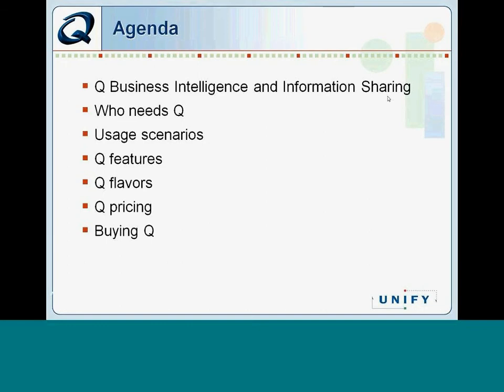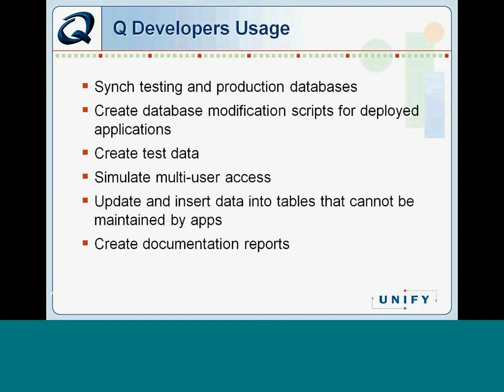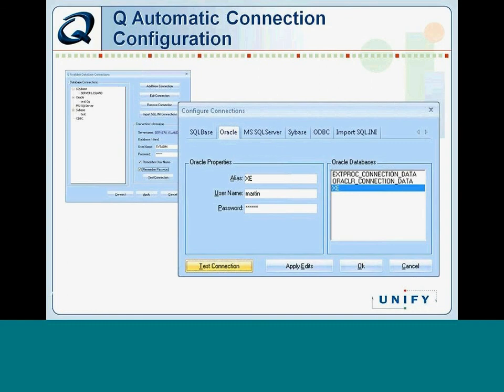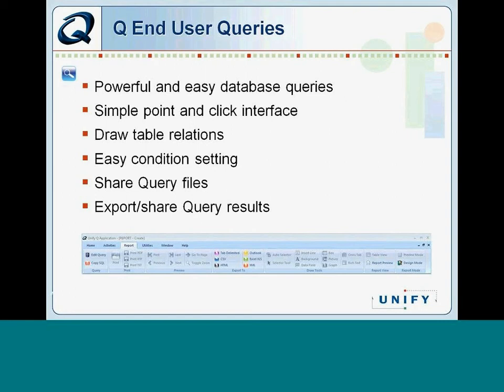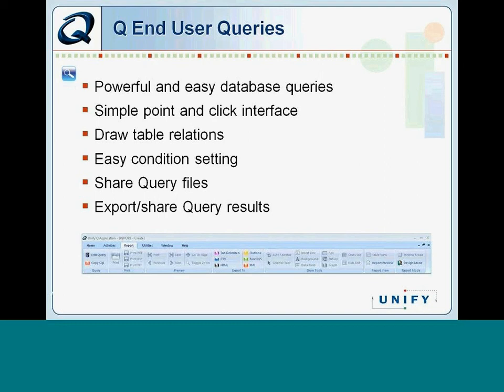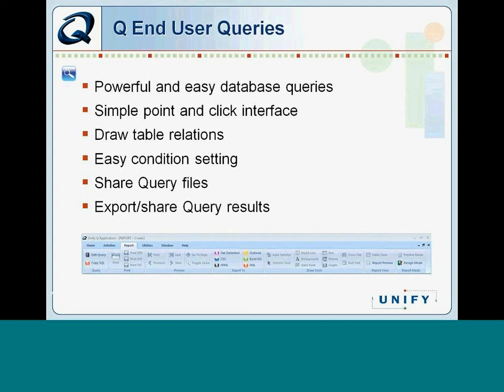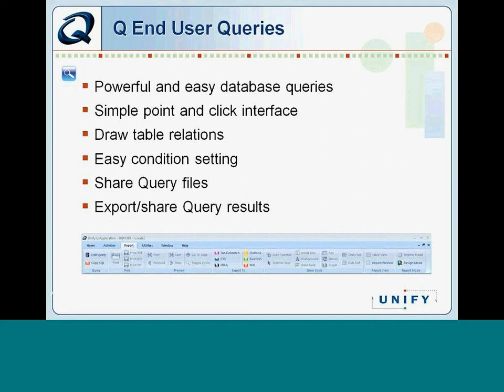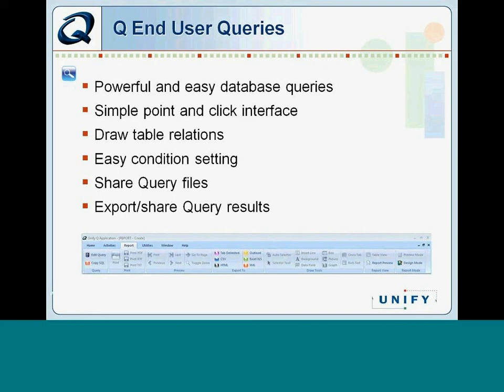Gupta Q Business Intelligence Information Sharing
OpenText Gupta Report Builder provides individuals with a quick and easy way to create attractive reports and ad-hoc queries for databases. Use Report Builder to create Business Intelligence for your enterprise or for your customers. Report Builder has all the power built-in to create stunning business reports your team, your management and your customers will love.